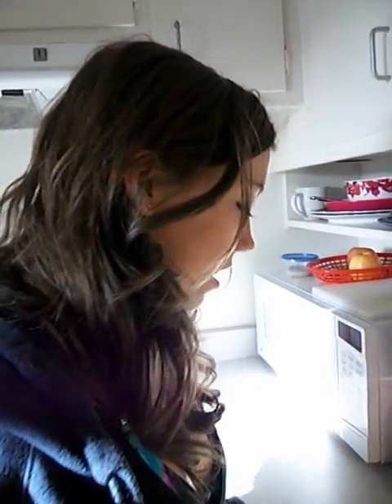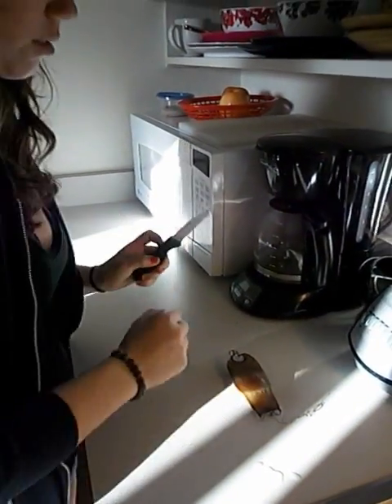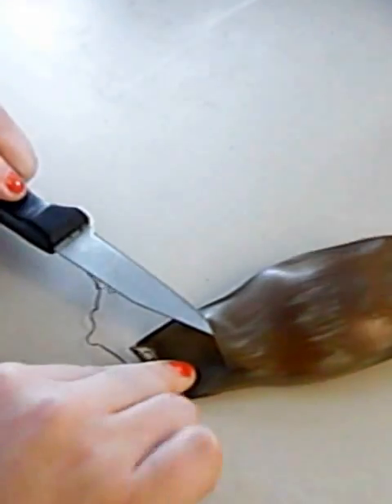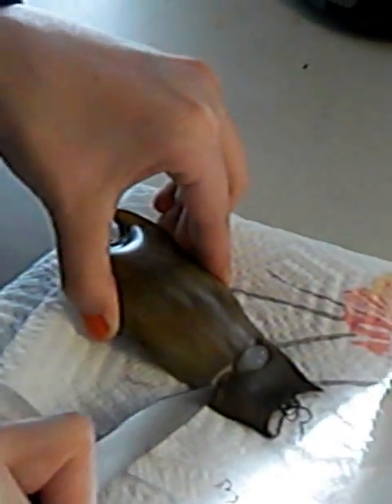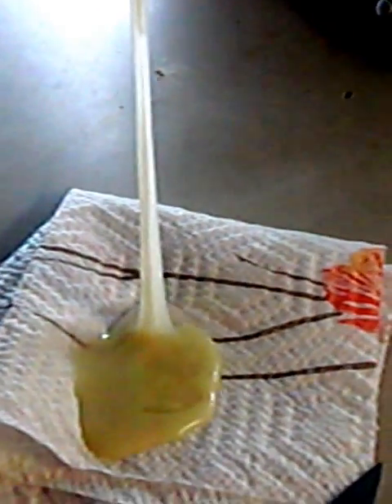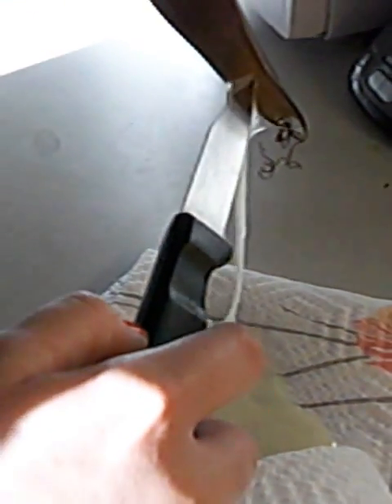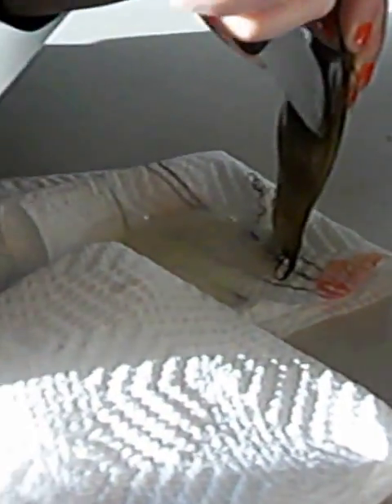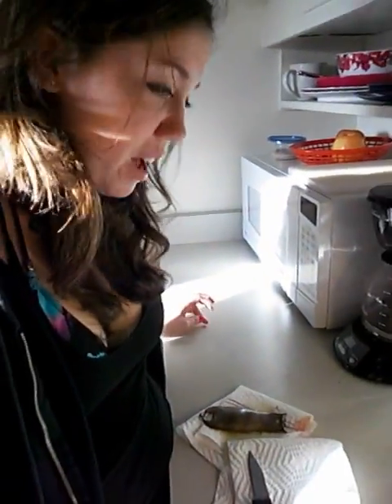Mermaid's Purse Dissection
Went to the beach today and there were a ton of shark egg sacs washed up on the beach so I took one and decided to open it up to see what was inside.